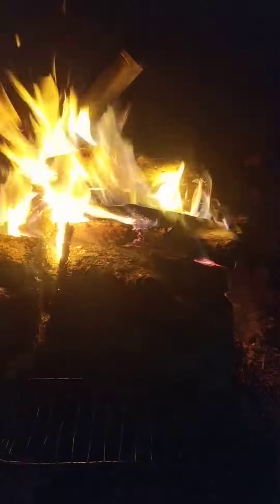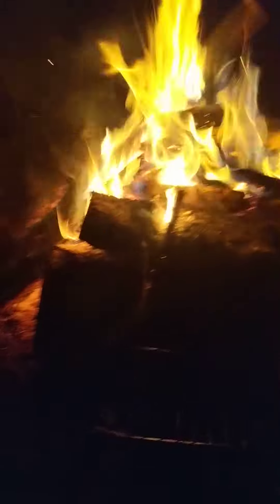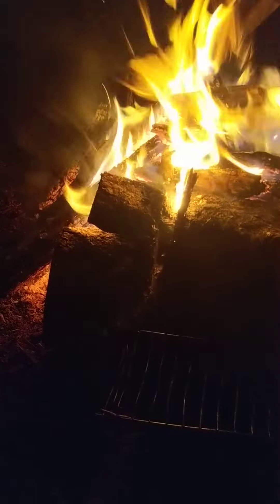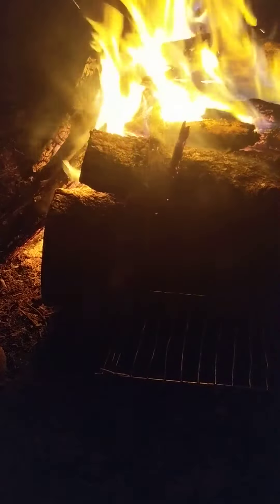First Over-Night in the Bush - Part 5 of 6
Serenity of Fire in the Bush.